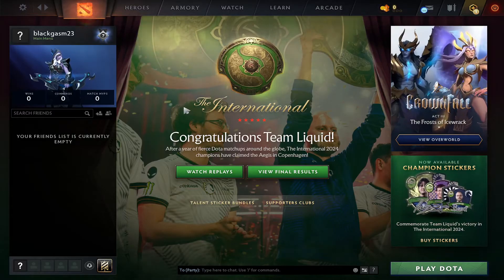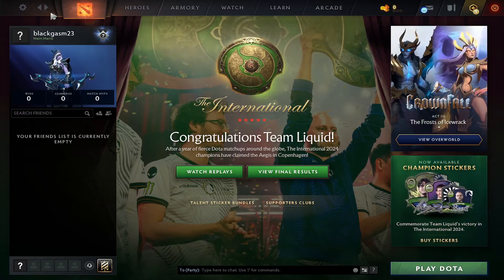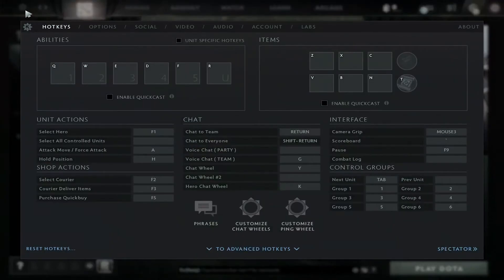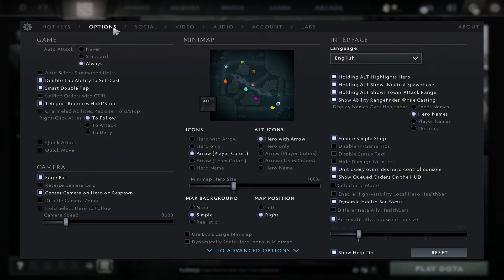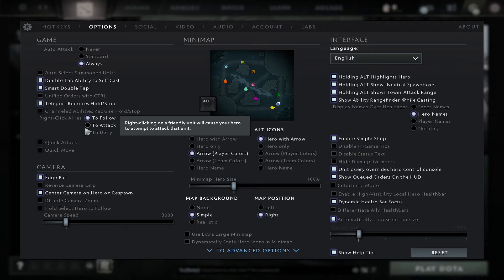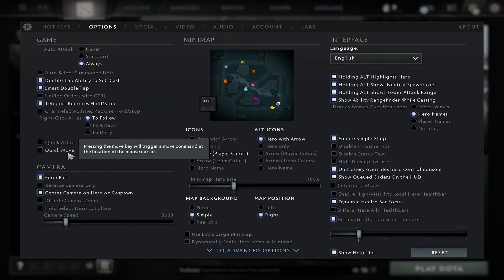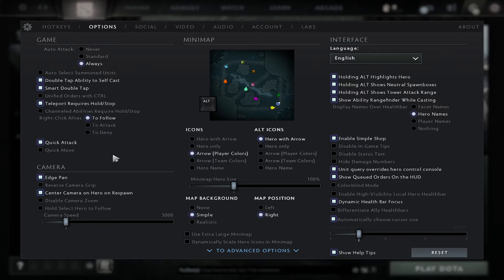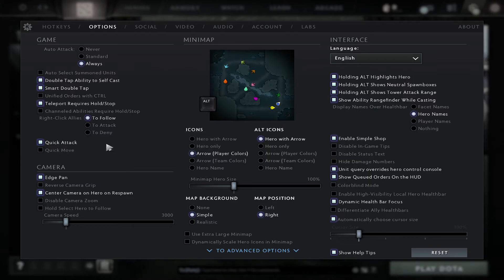How to Enable Quick Cast on Dota 2 Game? Turn on Quick Cast on Dota 2 Game on Your Device 2024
In this video, I’ll show you how to enable Quick Cast in Dota 2 to help you cast spells and use items faster during gameplay. Quick Cast allows you to instantly activate abilities or items without needing to click on the target, making your gameplay smoother and more efficient.